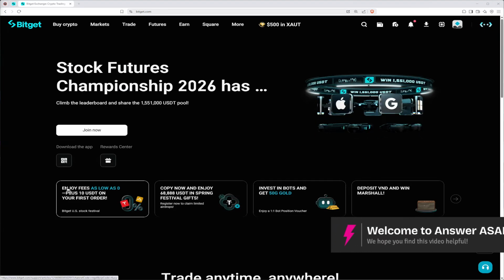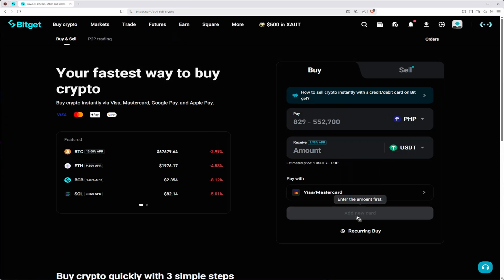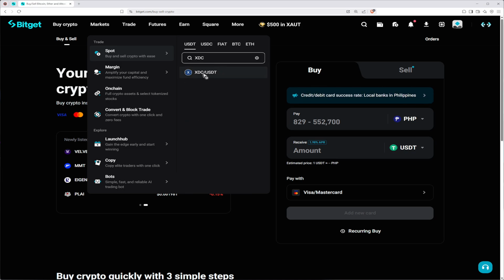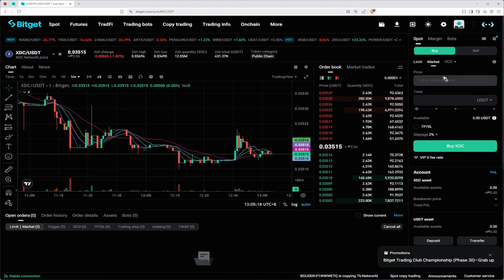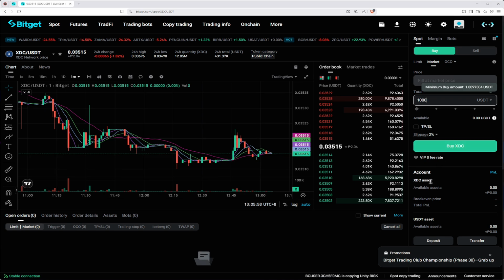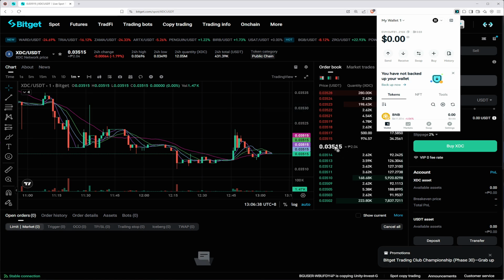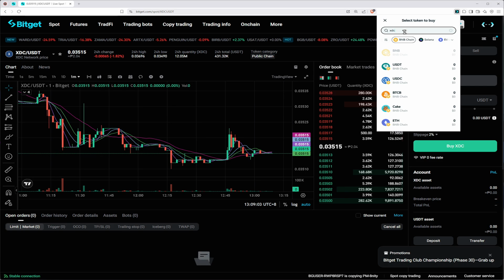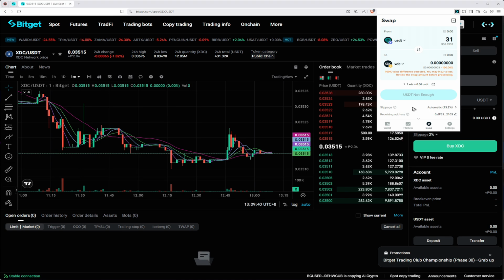How to BUY XDC on Bitget (Step by Step)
This video explains how to purchase XDC cryptocurrency on the Bitget platform, ensuring you can easily start trading or investing. Please consider liking the video and letting us know if you have any comments, ideas or questions, we really appreciate any feedback! We have plenty of other tutorials on our channel so come and see if we can help you with anything else :)